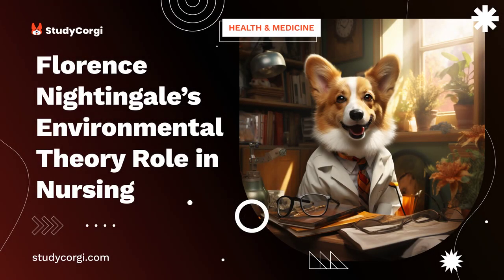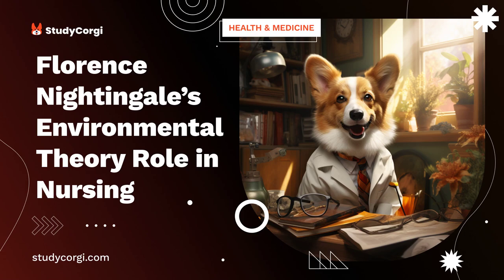Florence Nightingale's Environmental Theory Role in Nursing - Research Paper Example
📄 Research Paper Description: Nursing theories provide very important principles to nursing practice. This paper presents a discussion of the environmental theory developed by Florence Nightingale.

✔️ Topics: Health & Medicine, Environment, Nursing, Nursing Theory
✔️ Language: 🇺🇸 English
✔️ Words: 835

🔍 References:
Gina, M., Anissa, B. & Joanne, D. (2013). Quiet at night: Implementing a Nightingale principle. American Journal of Nursing, 113(12), 43-51.
Korniewucz, D.M. & Masri, M. (2010). Exploring the factors associated with hand hygiene compliance of nurses during routine clinical practice. Journal of Applied Nursing Research, 23(2), 86-90.
Masters, K. (2012). Nursing theories: A framework for professional practice. Sudbury, Massachusetts: Jones and Bartlett Learning.
Patel, S. (2004). The impact of environmental cleanliness on infection rates. Nursing Times, 100(01), 32.